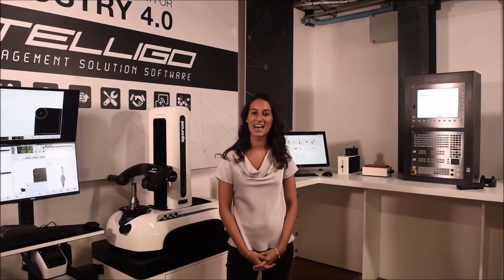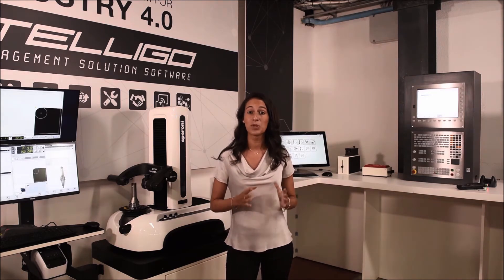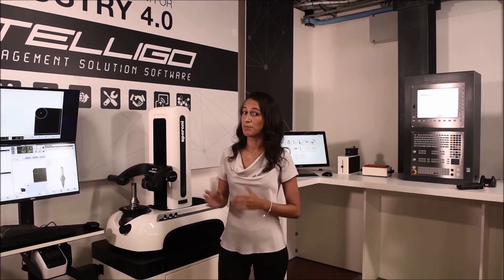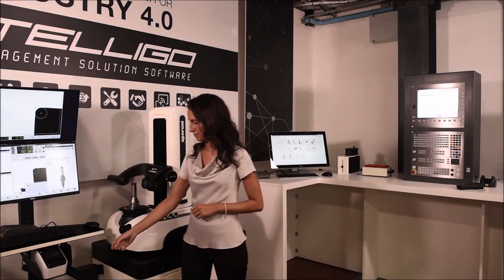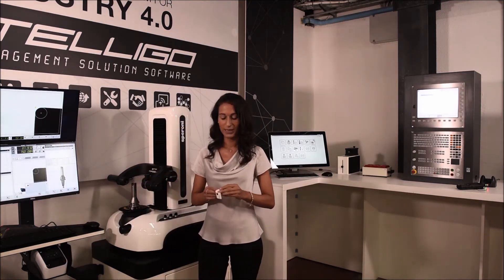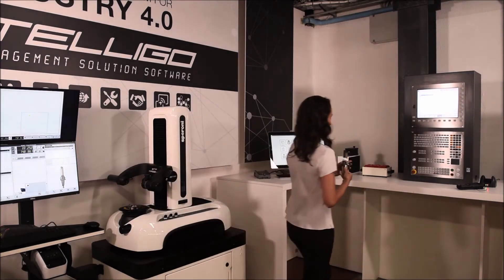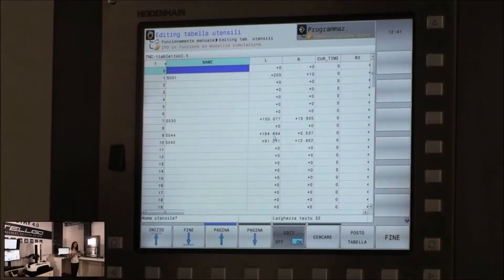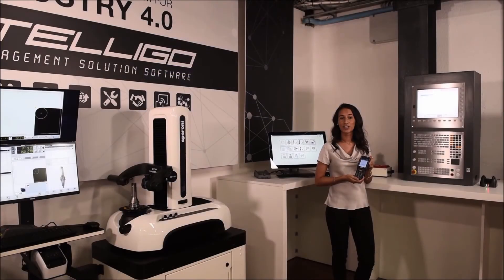SPERONI SPI (Simple Post Interface) | BIG DAISHOWA-Americas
Giovanna Ferrari, the international key account manager at @SPERONI spa, demonstrates SPERONI SPI (Simple Post Interface) and how it can dramatically reduce the time and steps needed to transfer precise and accurate tool measurements to a machine tool.

SPERONI SPI is the newest of BIG DAISHOWA's Industry 4.0 upgrades to its offering of tool presetting solutions.